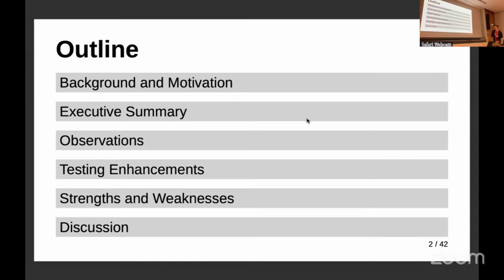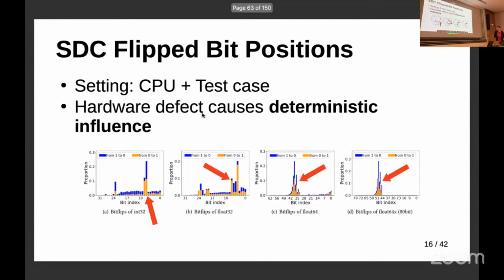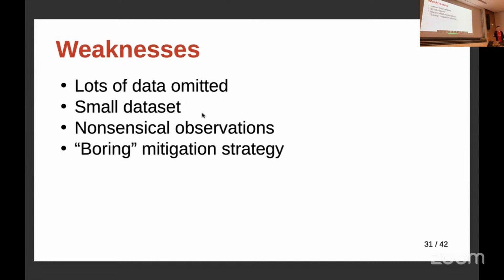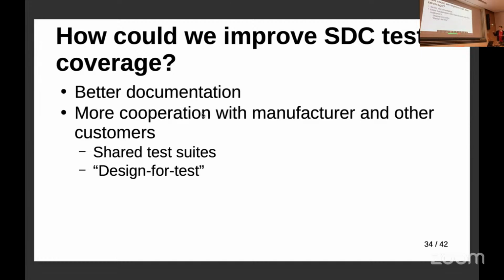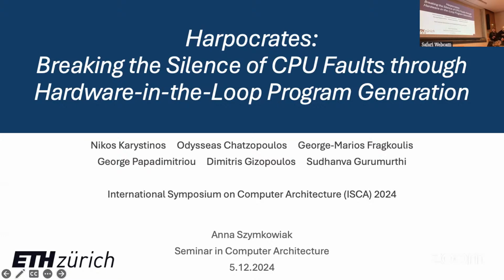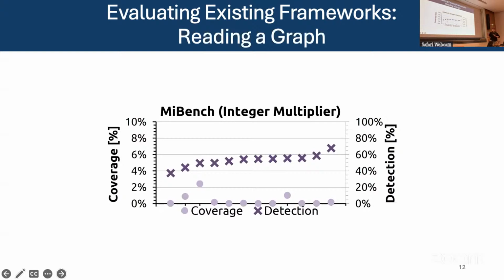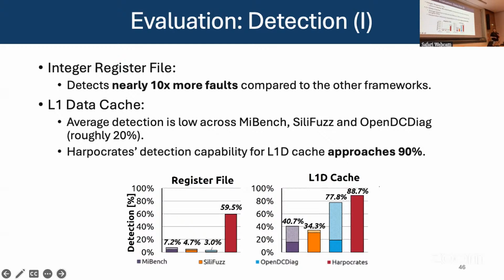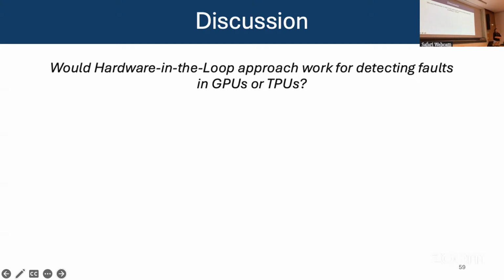Seminar in Comp. Arch. - S8: Understanding Silent Data Corruptions in CPU Population & Harpocrates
Session 8: SDC in CPU Population, Harpocrates & Neural Model of Data Prefetching

S8.1: Understanding Silent Data Corruptions in a Large Production CPU Population, SOSP 2023
Slides (PPTX):
Slides  (pdf):

S8.2: Harpocrates: Breaking the silence of CPU faults through hardware-in-the-loop program generation, ISCA 2024

Recommended Reading:
Intelligent Architectures for Intelligent Computing Systems